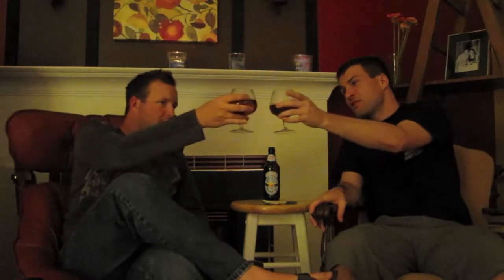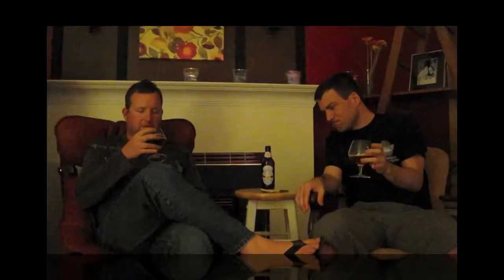Malts and Hops beer review | Newcastle Summer Ale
Today we are reviewing a new variation of an old classic, Newcastle.  Come join us and see how it tastes!